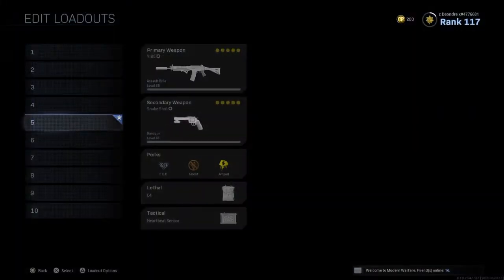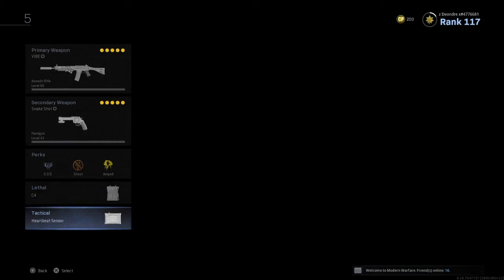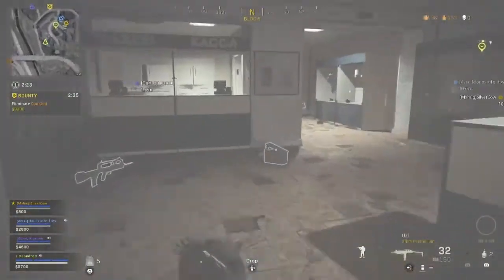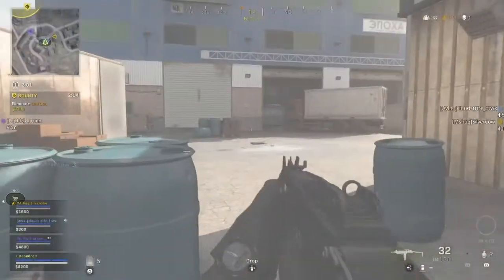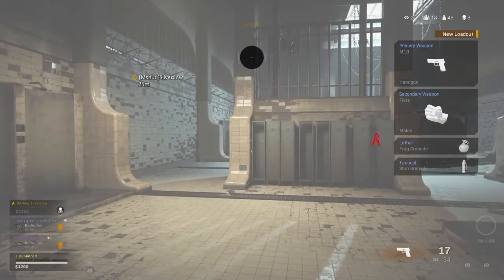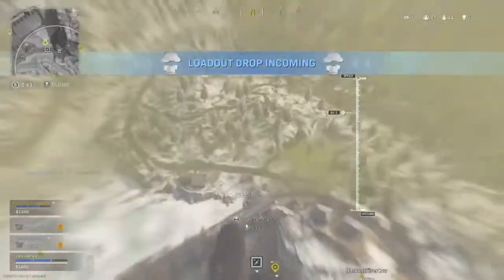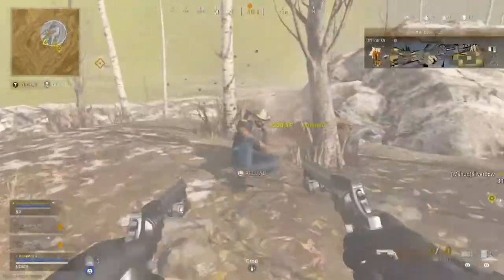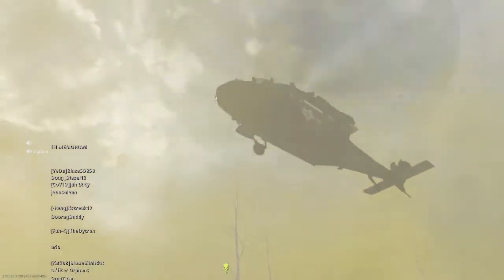COD MW: Grau Warzone Gameplay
Insane Gameplay with the Grau. Make sure to comment and like as I will continue to bring more gaming content.

I want to become more active making videos on cod content. I would really appreciate it now and in the long run.

I will slowly start getting my equipment so I can record and edit my videos better. I’ll also start streaming soon and becoming more interactive with you guys. Thank you have a good day/night and stay blessed.